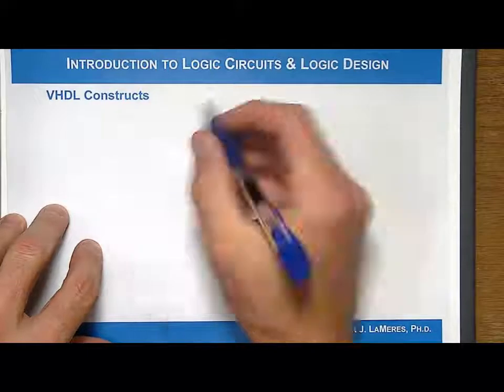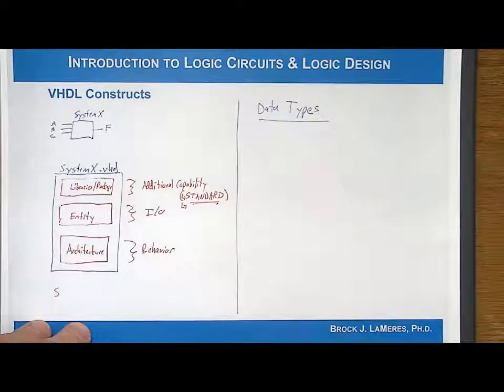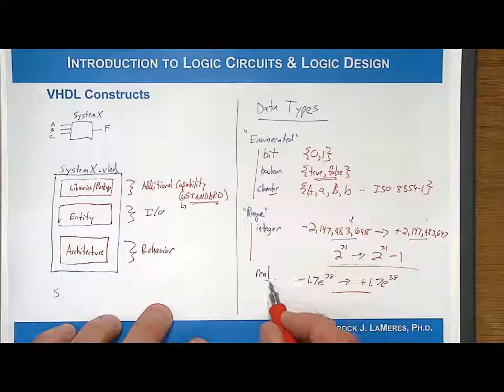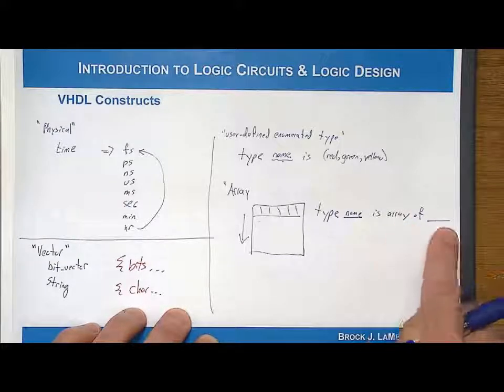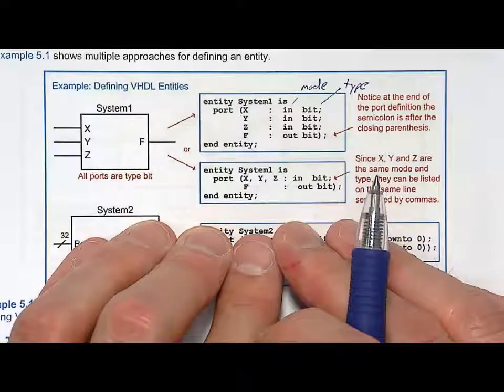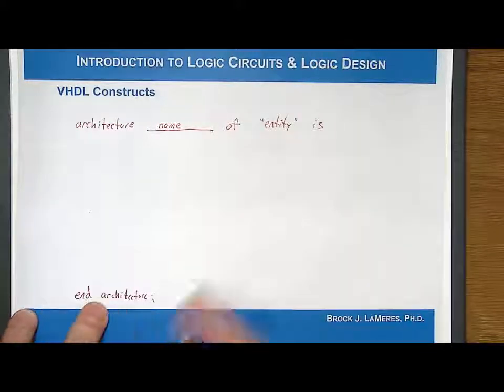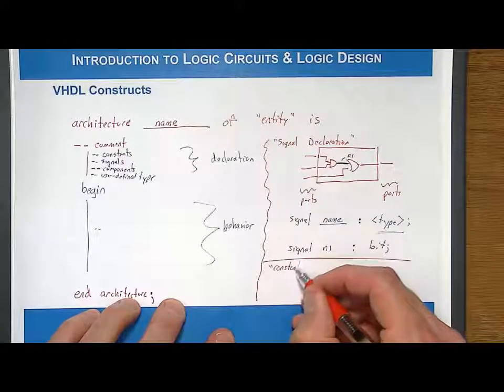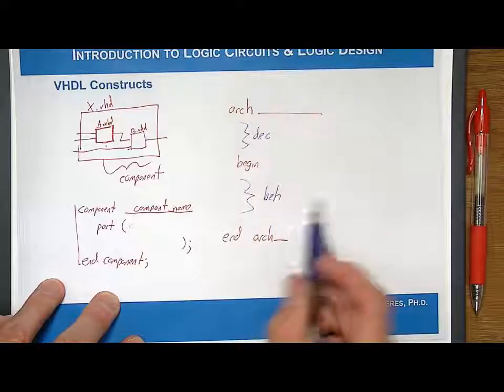5.4 - VHDL Constructs